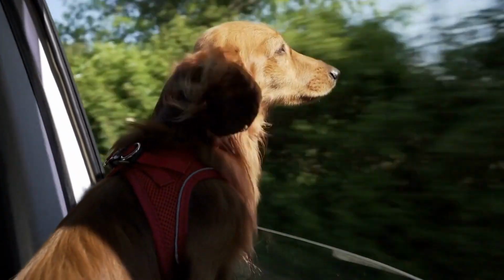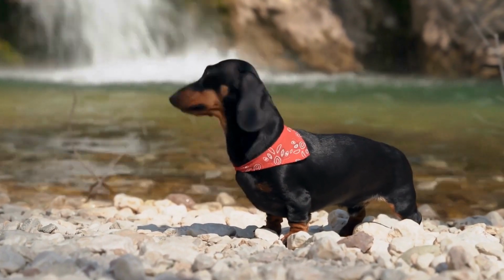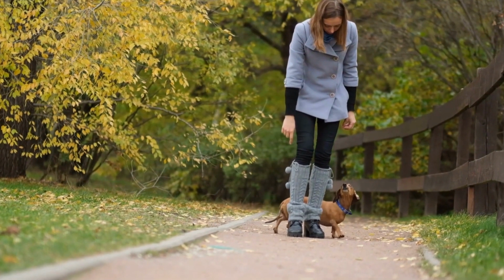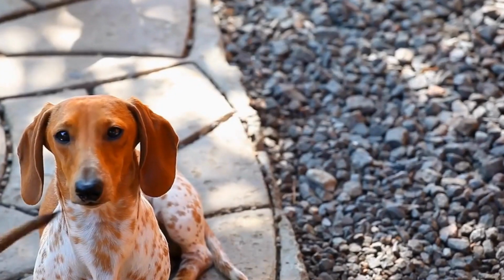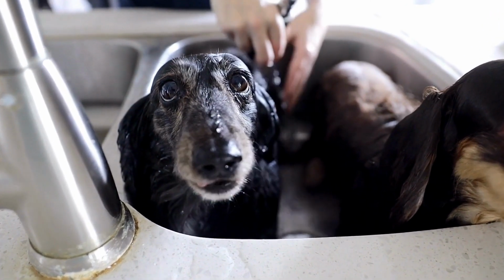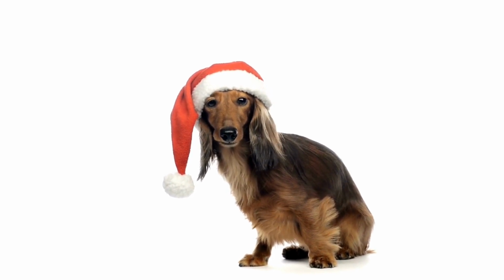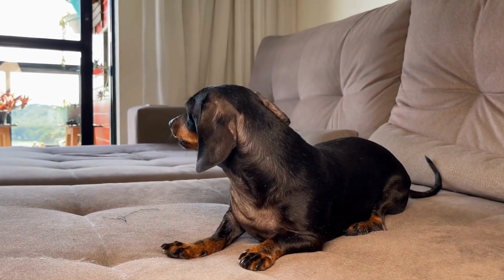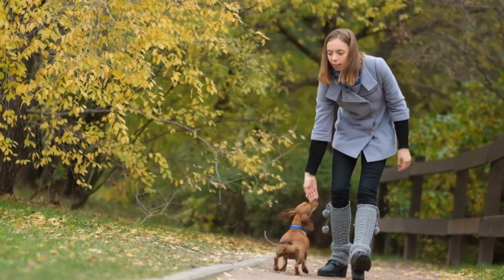Prevent Back Issues in Dachshunds: Expert Tips & Advice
Dachshunds, back issues, IVDD, intervertebral disc disease, prevention, expert tips, advice, health, mobility, small dogs, elongated bodies, shortened legs, Pet Care, Dog Care, Animal Health.